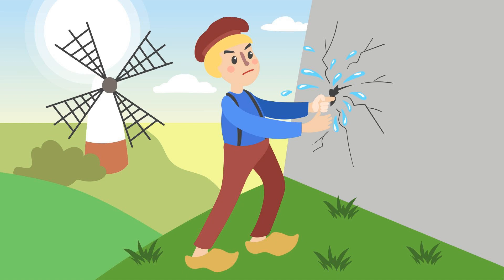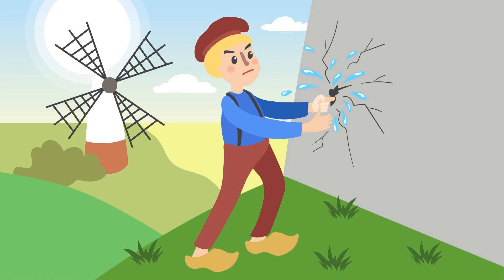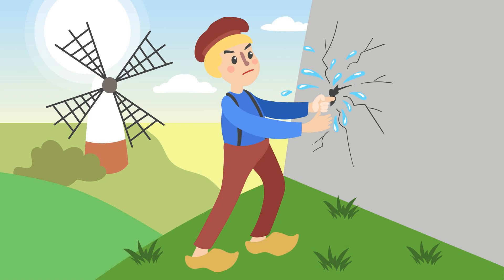The Little Hero of Harlem-Storytelling Podcast-Encore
Start the New Year with one of our most popular episodes, The Little Hero of Harlem, about a young boy who musters his courage to save his village from flooding. A great way to spark discussions about what makes a hero.  An encore episode from storytelling podcast, Journey with Story for kids ages 4-10.  Duration 10 minutes)

 If you are enjoying this podcast you can rate and write a review here

 If you want to check out Kathleen's latest story, Ned, the Knock-Kneed Knight, published in Cricket Magazine, about a cowardly knight who learns how to conquer his fears, you can read it to your little listener here